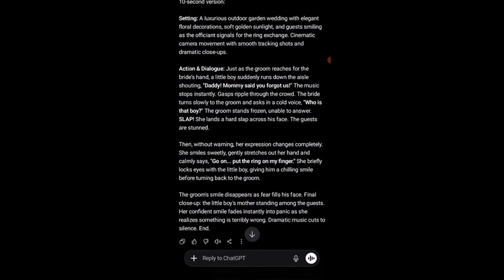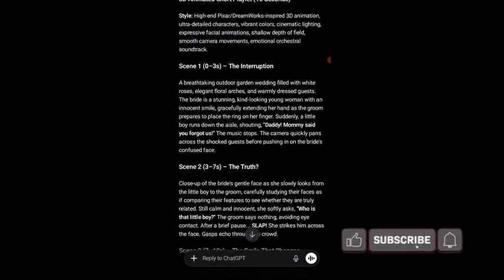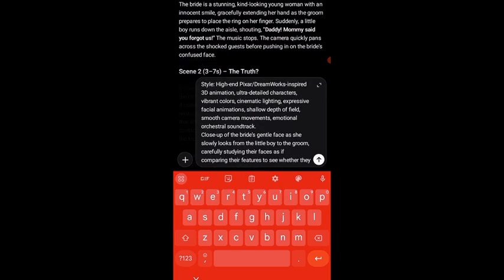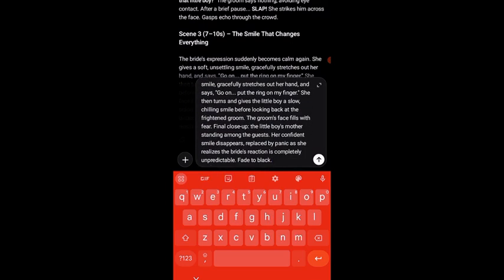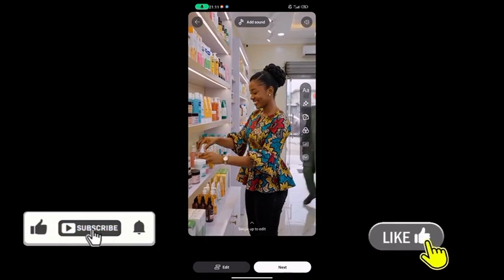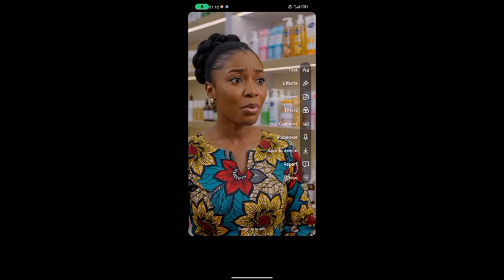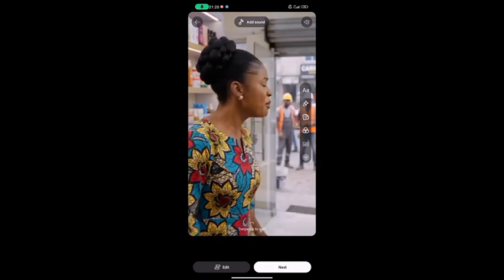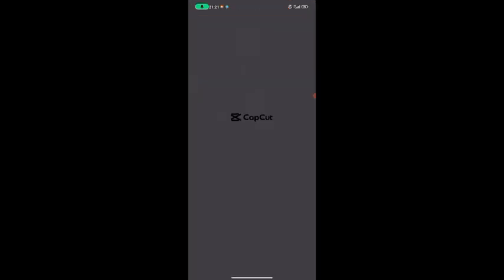NOT GROK! Create UNLIMITED AI Videos FREE on Your Phone (No Limit)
Want to create viral AI dialogue videos without showing your face? In this tutorial, I'm showing you exactly how to create realistic AI dialogue videos from scratch — even if you're a complete beginner!
🎬 In this video, I'm breaking down exactly how to create AI dialogue videos step by step — perfect for YouTube automation, faceless content, and making money online with AI tools.

Whether you want to grow a faceless YouTube channel, create content faster, or just explore what AI can do — this tutorial has you covered.

✅ What You'll Learn:
- How to create AI dialogue videos from scratch
- The best AI tool to use in 2026
- How to make it look professional with zero experience

🔍 ABOUT THIS CHANNEL:
At Xtina Creative Lab, I teach content creators and entrepreneurs how to use AI tools to grow online, automate their content, and build income streams — without burning out.